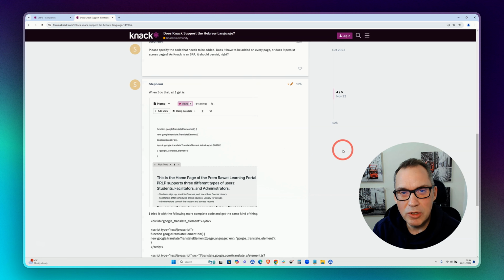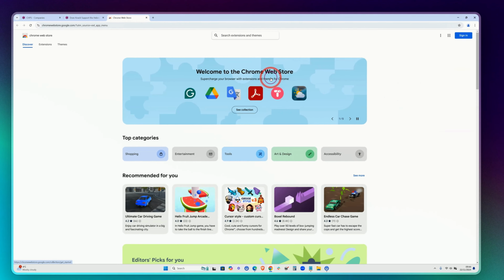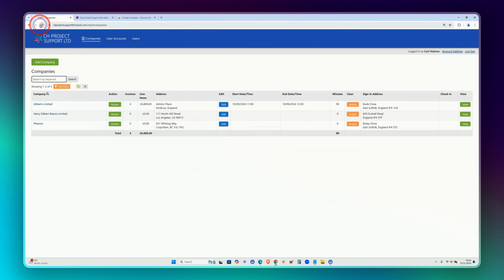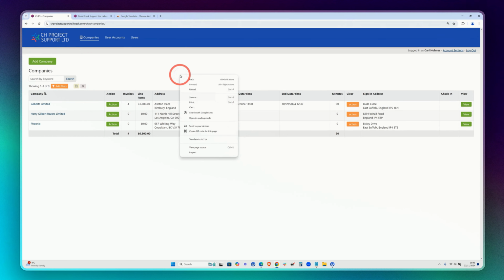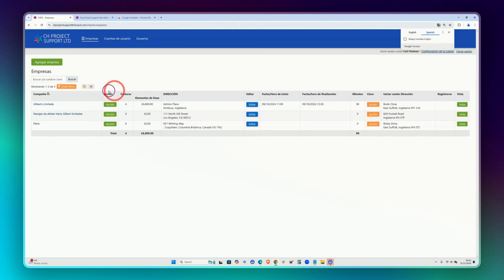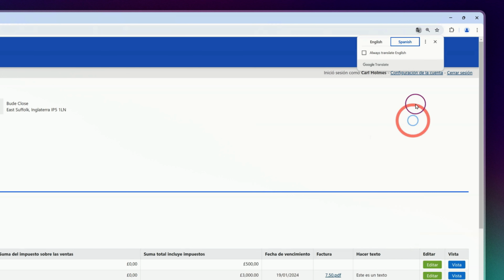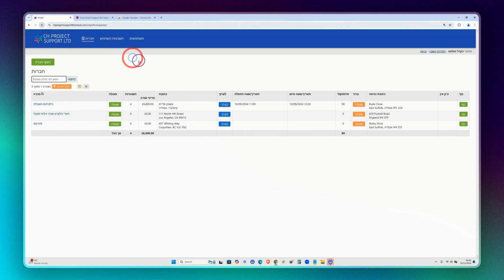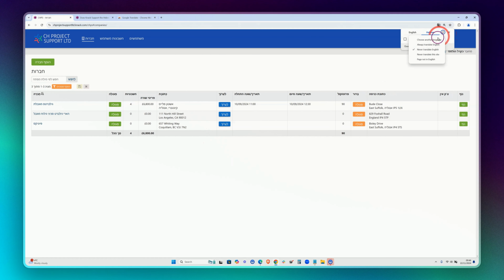Add Google Translate to Knack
In this video, I’ll show you how to effortlessly translate any Knack live app page into other languages using the Google Translate extension on Chrome. After discovering that my previous code implementation stopped working, I found a new and easier solution.